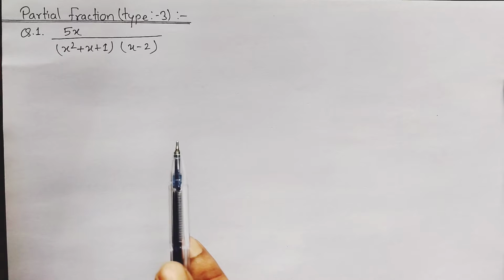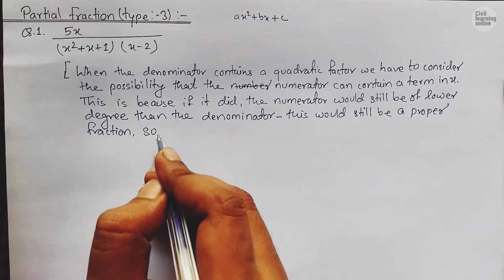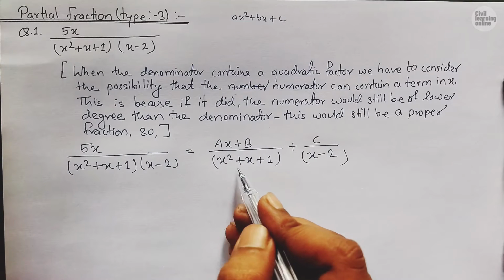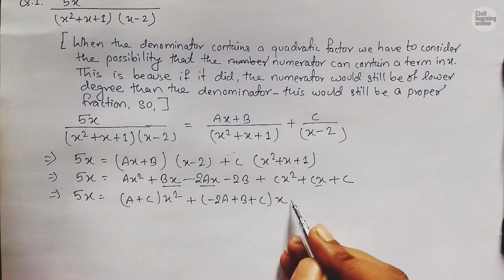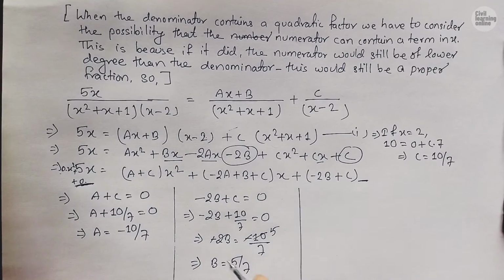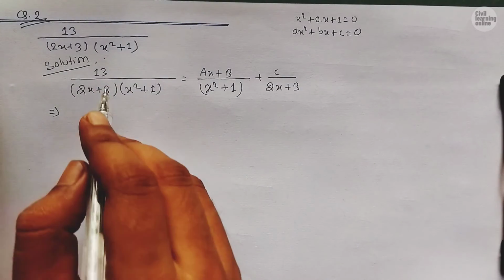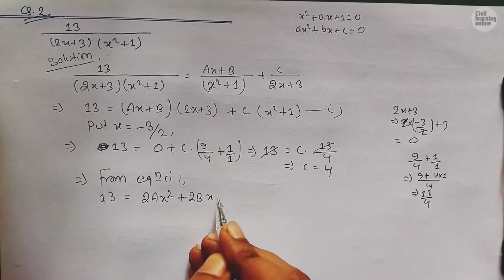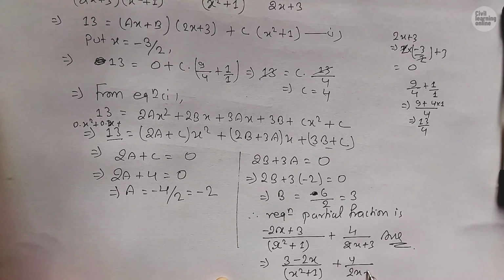Partial Fractions || Quadratic Concept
Welcome to our in-depth tutorial on partial fractions! In this video, we'll demystify the process of breaking down complex fractions into simpler components, making it easier to solve integrals and perform algebraic manipulations.
Topics covered in this video:
Solving integrals with partial fractions
Real-world examples and applications